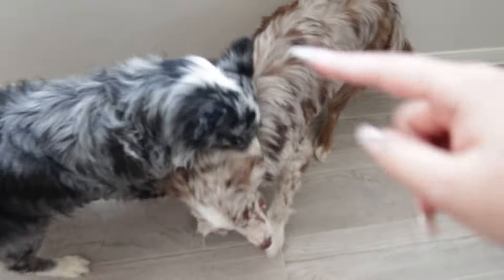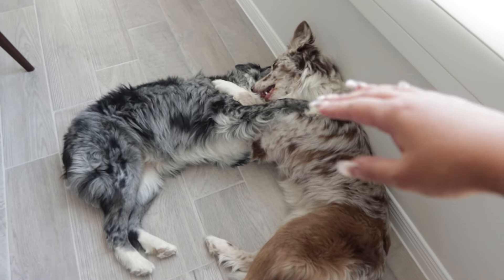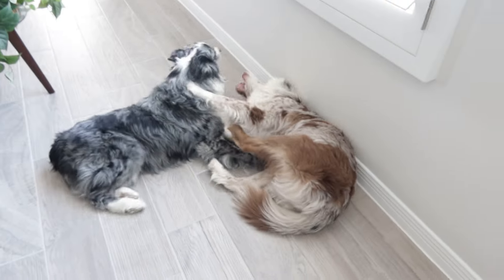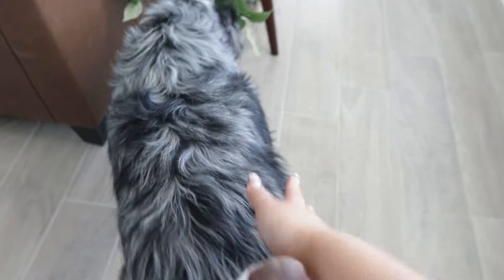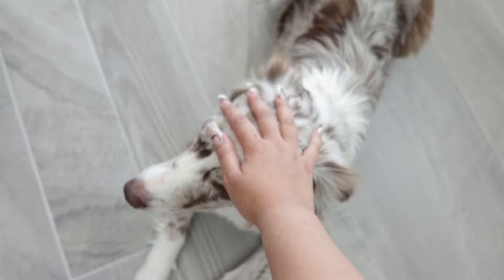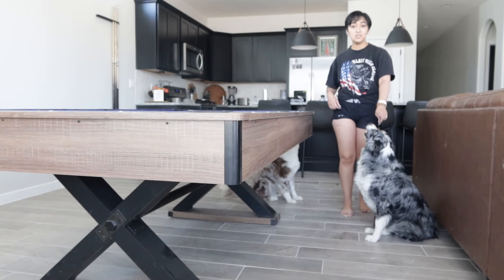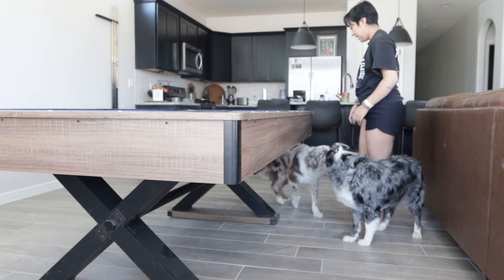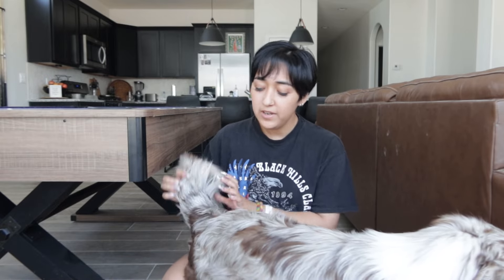The Difference in STANDARD vs MINI vs TOY AUSTRALIAN SHEPHERDS! | size comparison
I am here to inform on the differences of three types of Australian Shepherds. Standard, Mini, and Toy Aussies are all unique in their own way and knowing them can relate to your choice in lifestyle. I hope you all enjoy and look out for more videos in the future ❤

For other helpful videos, watch this:

Why Are Australian Shepherd Tails Docked?
youtu.be/LO4tN8DIWb8

EQUIPMENT USED

Canon M200
Canon T3i + built-in microphone
GoPro Hero 9 Action Camera
Budget-Friendly Lighting